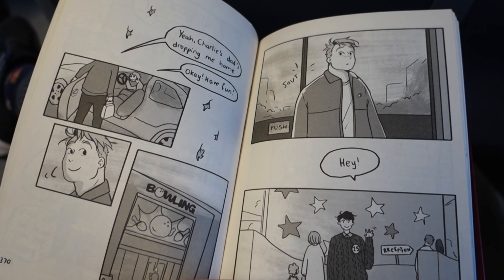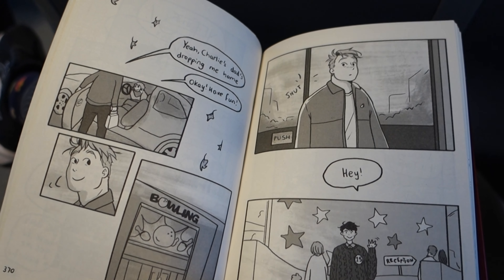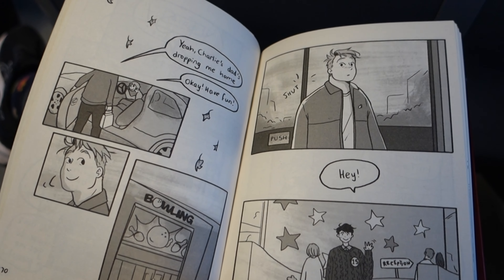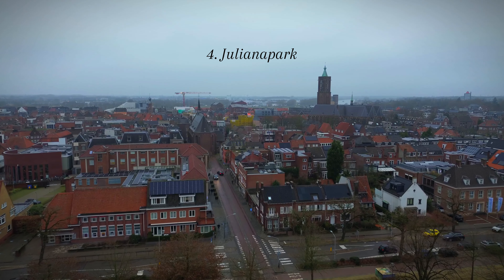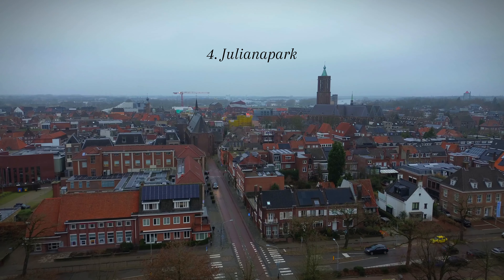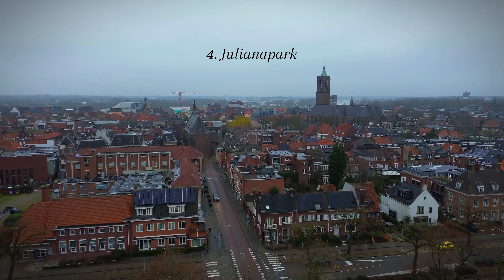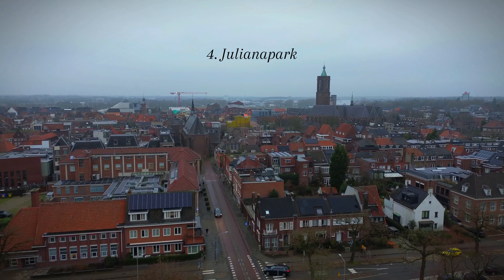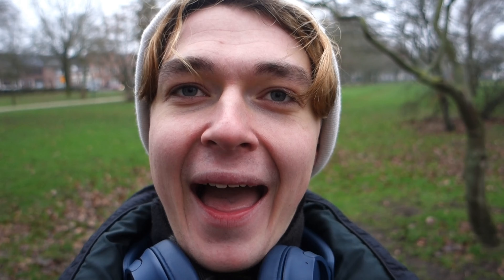Everything you need to know about visiting Venlo! Venlo day out & travel tips! IT STARTED SNOWING!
These are the best places which you need to visit whilst in Venlo, the Netherlands! Venlo is located right next to the border between the Netherlands and Germany and therefore 3 different languages are spoken here- English, Dutch and German!

By the way if you’re new here, my name is James and I show you the best places to visit in Europe and share great travel tips with you. 💓💓💓

This city is one I had never heard of before and is directly accessible via train from major cities in Germany, with direct services every hour.

Everything to see in Venlo:

•Harbour- harbour & peaceful warrior statue shape the history of the city
•Old town and traditional town hall
•Jocus museum - discover the history of the town’s carnival.
•Parks and green spaces- lots of greenery and parks
•Shopping - this city is well known for being a popular shopping hub.